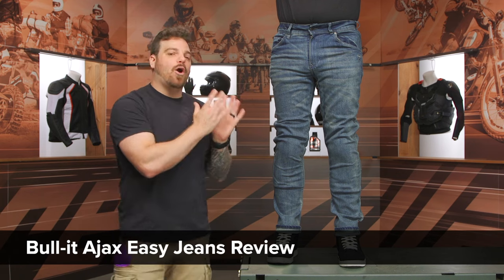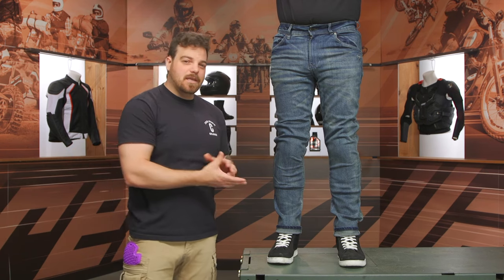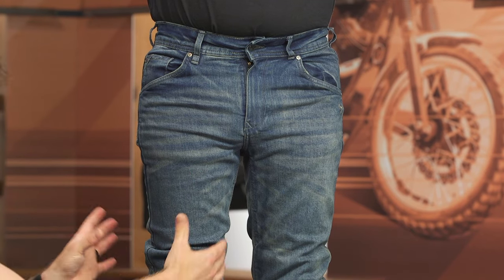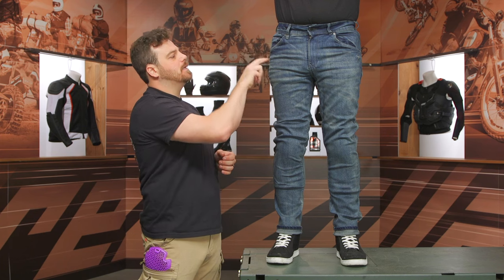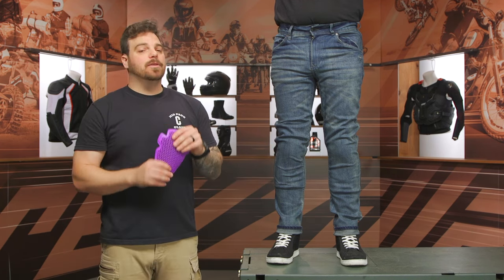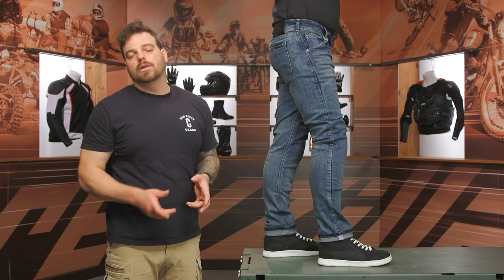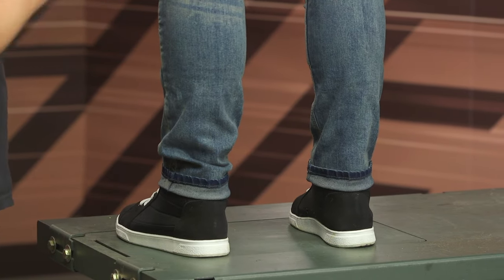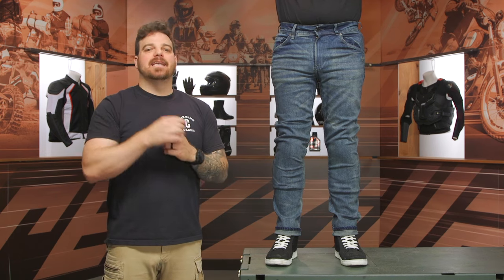Bull-it Ajax Easy Jeans Review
The Bull-it Ajax Easy Jeans feature a classic design with a washed-out finish that adds texture and character to the their laid-back, pre-faded style. The Covec Oneskin denim is durable yet stretchy, and combined with the mid-rise provide an excellent fit. Impact protection is provided by level 1 breathable and biodegradable RE ZRO knee and hip armor. With their relaxed fit, washed-out finish and matching grey stitching, the Ajax Easy Jeans have a casual style without compromising safety and hold a Class AA CE rating.